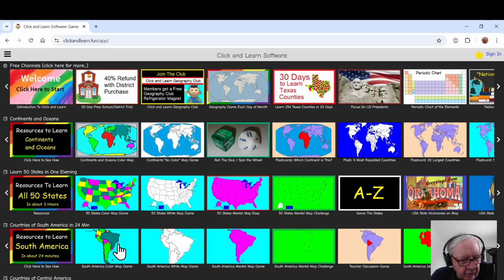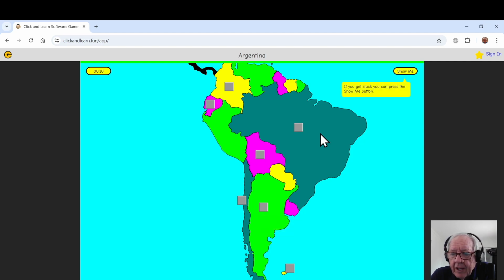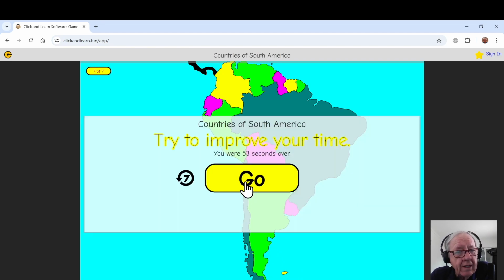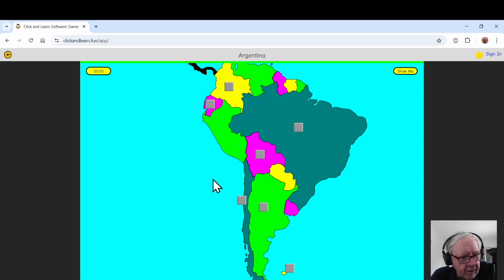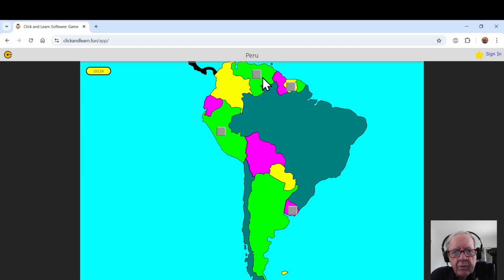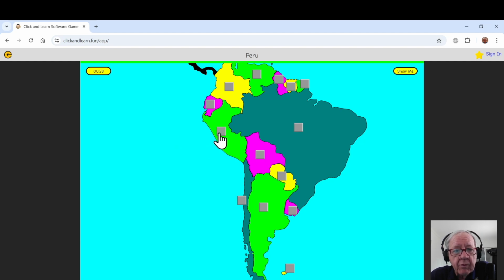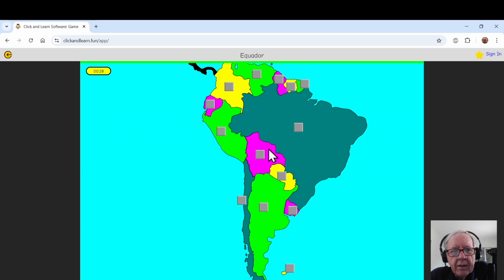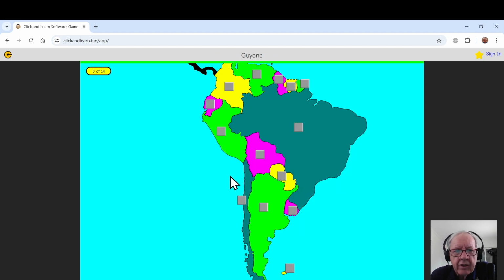Learn Countries of South America In About 24 Minutes!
14 Countries. 24 Minutes. You can do it! Click and Learn Software is an incredible tool that makes learning geography as easy as pie.
South America is a great first continent to practice using the Software, as Bob will kindly demonstrate.

Learn the countries of South America by playing our games!

The Complete list of Countries in South America are Argentina, Bolivia, Brazil, Chile, Colombia, Ecuador, French Guiana, Guyana, Paraguay, Peru, Suriname, Uruguay, and Venezuela.

South America excerpt taken from wikipedia:
South America is a continent entirely in the Western Hemisphere and mostly in the Southern Hemisphere, with a considerably smaller portion in the Northern Hemisphere. It can also be described as the southern subregion of the Americas.

South America is bordered on the west by the Pacific Ocean and on the north and east by the Atlantic Ocean; North America and the Caribbean Sea lie to the northwest.

The continent includes twelve sovereign states: Argentina, Bolivia, Brazil, Chile, Colombia, Ecuador, Guyana, Paraguay, Peru, Suriname, Uruguay, and Venezuela; two dependent territories: the Falkland Islands and South Georgia and the South Sandwich Islands; and one internal territory: French Guiana.